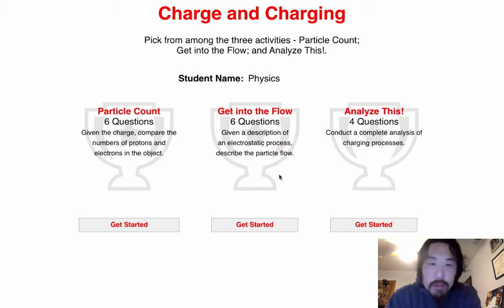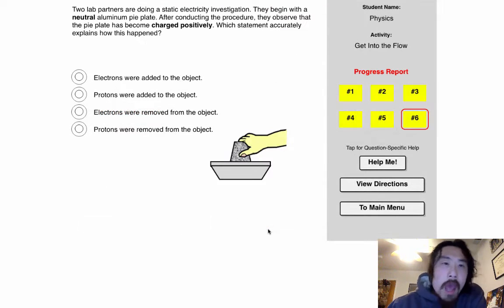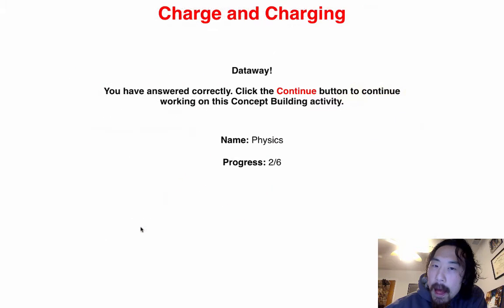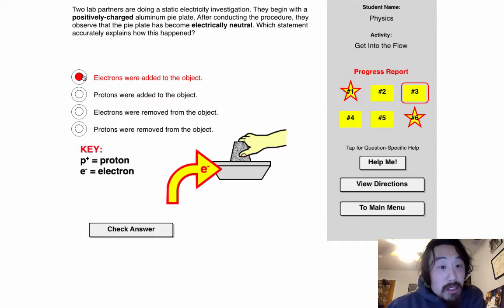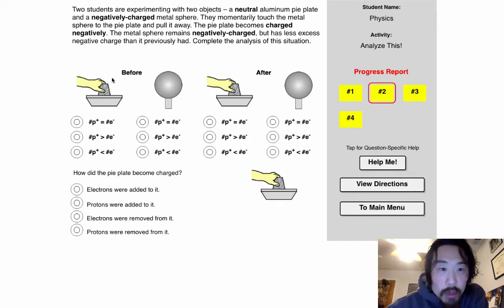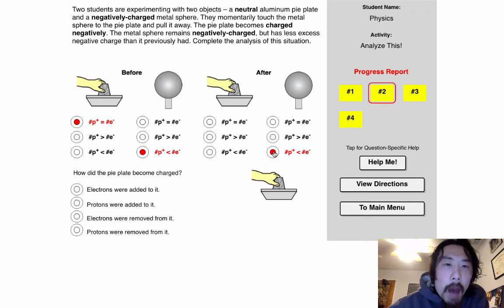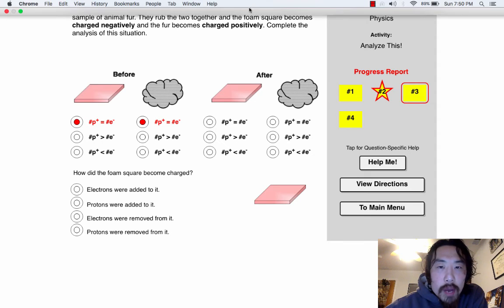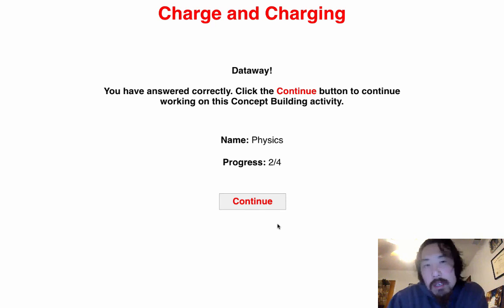Concept Builders Static